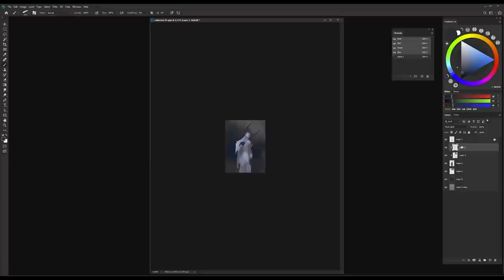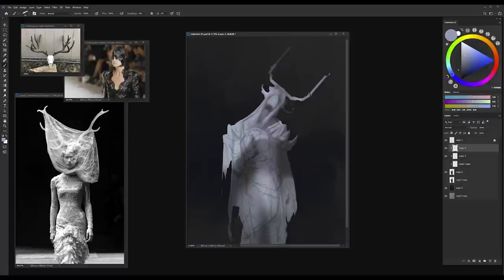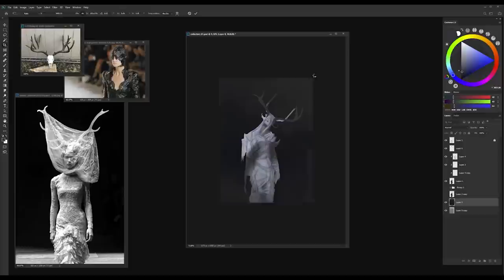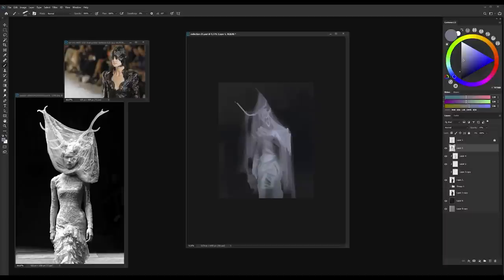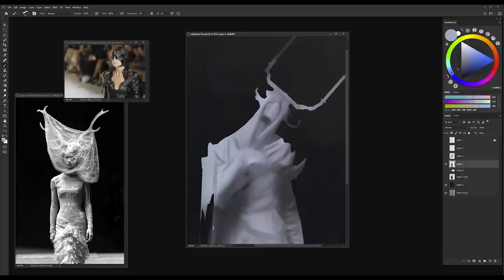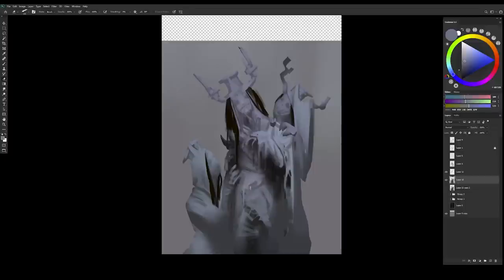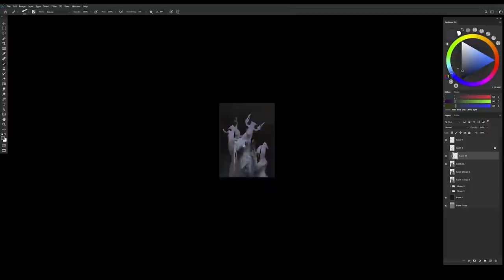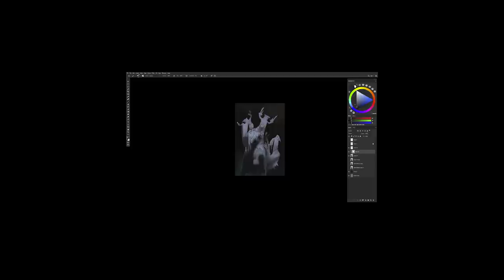The Billion Dollar Franchise That I Gave Away For Free (No Joke)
IMPORTANT!

I apologize in advance if my content comes across as a slander on the actual creators - and commend them on their amazing achievements.

Sincerely,

Song Played:
Path of Solitude - Jon Bjork